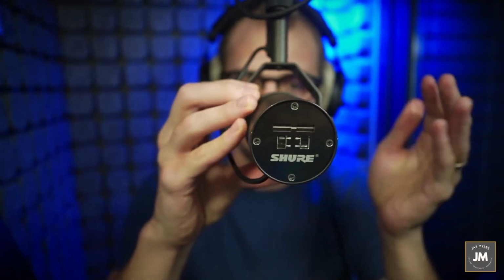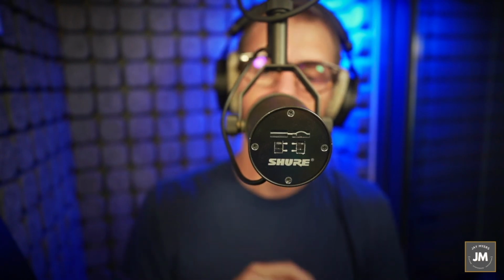Earthworks ETHOS vs Shure SM7B | w/ Blind Comparison & Discussion for use in VO and Audiobooks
A practical comparison and review of two industry standard broadcast microphones, the Earthworks ETHOS and the Shure SM7b. After a blind comparison, I'll discuss the differences between the two mics in practical use from the POV of a professional who uses these microphones on a day-to-day basis and the anecdotal notes from other friends and colleagues in the field.

Find either mic here:
➡️Earthworks ETHOS
➡️Shure SM7b

⭐️Sign up for a membership and become a  "Booth Buddy"!